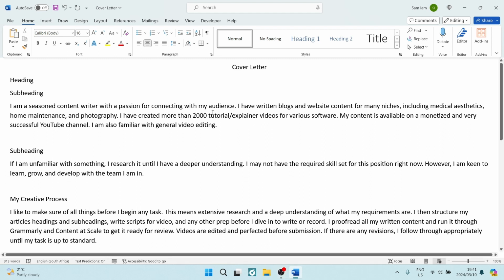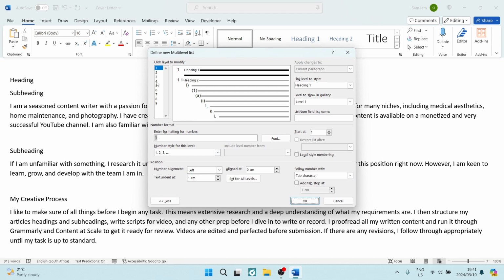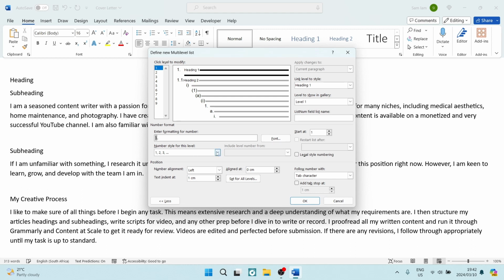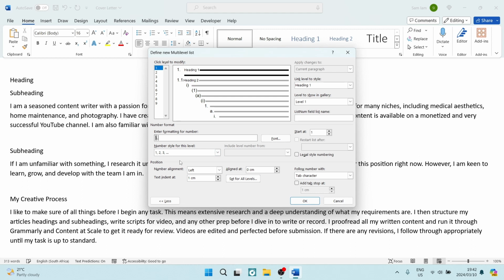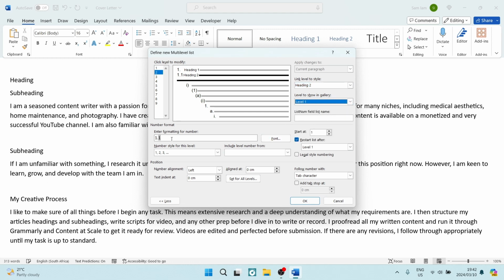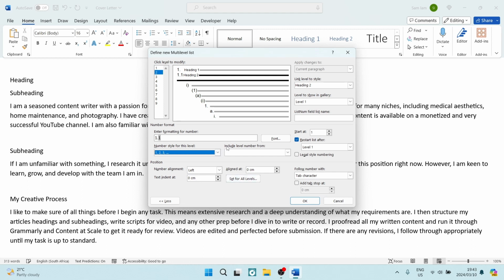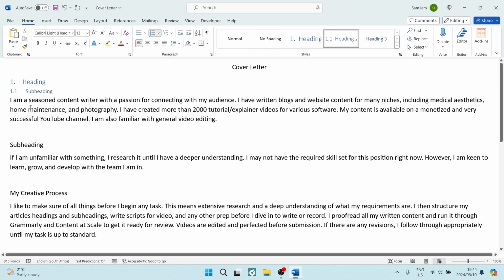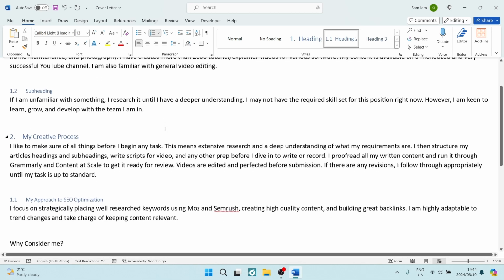How to Create Numbered Headings and Subheadings | Word Tutorial 2026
In this video 'How to Create Numbered Headings and Subheadings', we will show you how to effectively structure your documents with numbered headings and subheadings. Numbered headings help organize content hierarchically, making it easier for readers to navigate and comprehend the information. We will demonstrate how to create numbered headings in popular word processing software like Microsoft Word and Google Docs. You will learn how to apply different heading levels, customize numbering styles, and maintain consistency throughout your document. Additionally, we will provide tips on when to use numbered headings versus bulleted lists for optimal clarity and readability.

Timestamps

Intro – 00:00 – 00:07
Creating Numbered Headings and Subheadings – 00:08 – 03:27